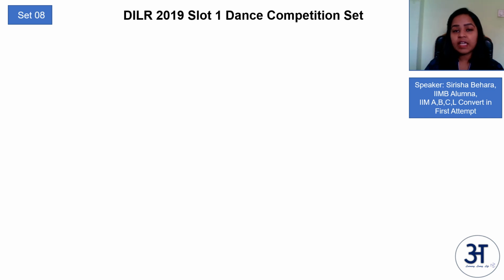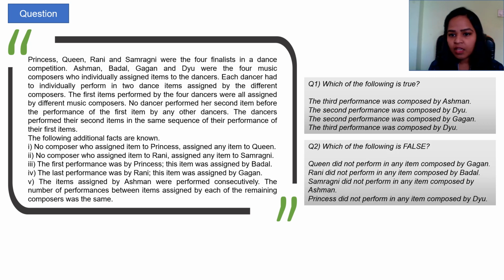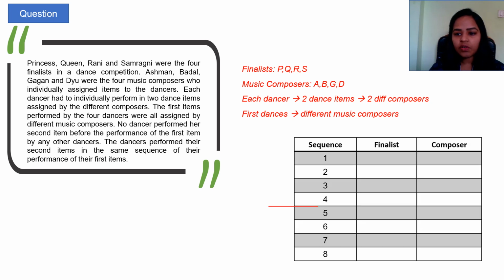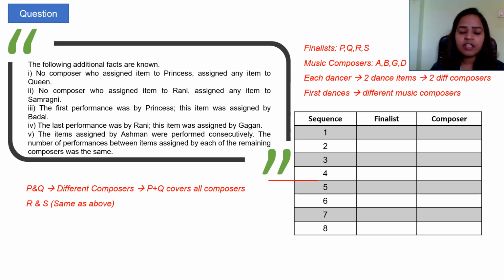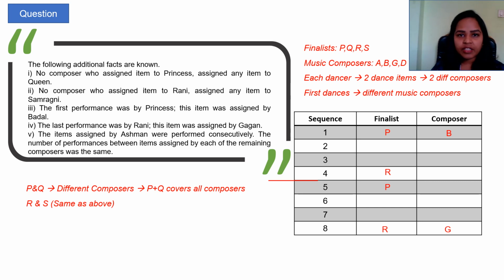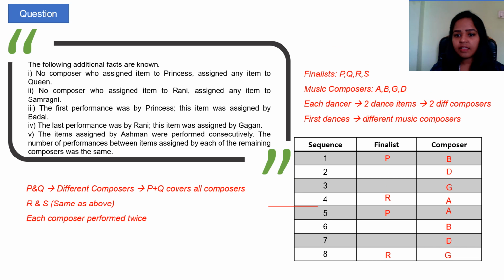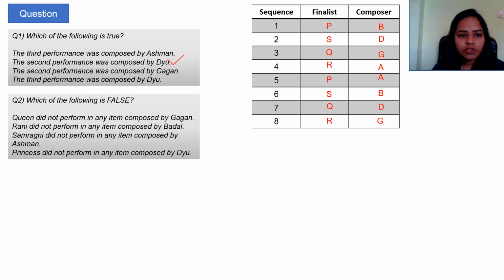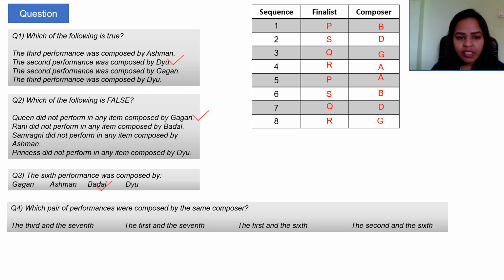Set 08 CAT DILR 2019 Slot 1 Dance Competition Set - Solution by Sirisha Behara, IIMB Alumna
We will see the smartest way to identify the type of set. We will also look at a quick solution by Sirisha. Requests for other sets can be shared in comments.